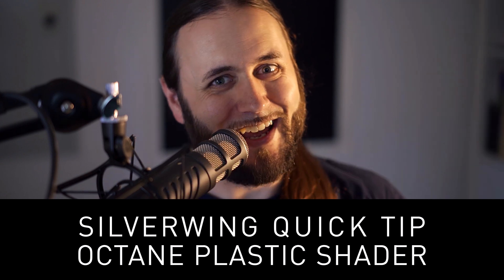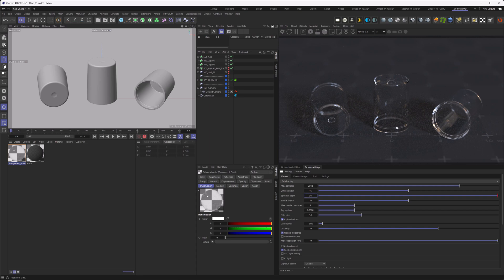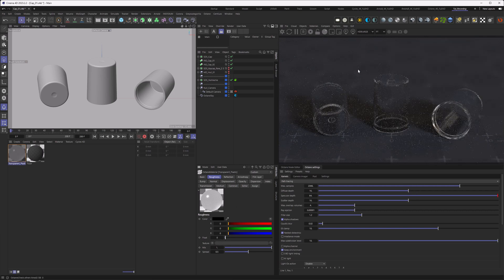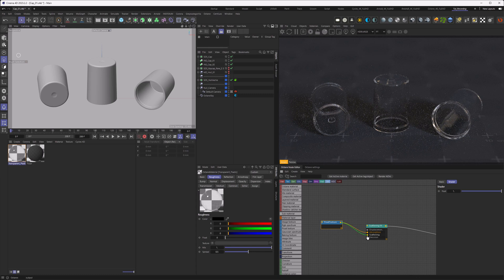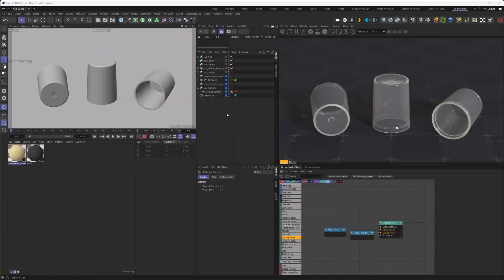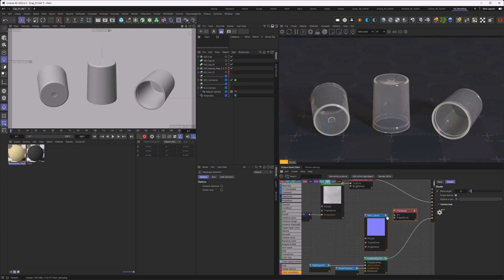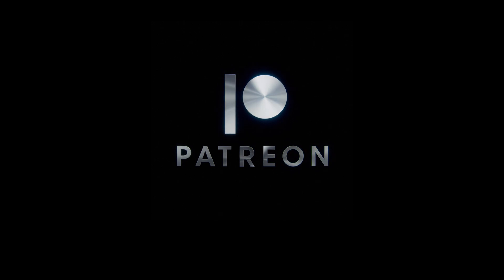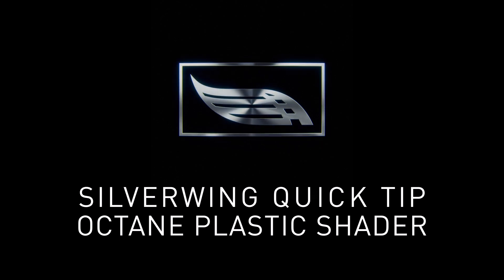Silverwing Quick Tip: Octane Transparent Plastic Shader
Made Using C4D 2023.2.2
Octane 2022.1.2 R2

Since we have sort of a Shading series going we will look at a plastic shader this week.
As a small bonus I go a bit bejond the basics of the shader in the end of the video.

Chapters:
00:00 Intro
00:19 3D: Explaining the Problem
00:51 3D: The Example Scene
01:06 Shading: Material Creation
02:09 Rendering: Adjusting Ray Depths
03:46 Reference: Glass vs Plastic
04:42 Shading: Is Roughtness the Key?
05:24 Reference: Roughness Observation
06:54 Shading: Applying Subsurface Scattering
09:40 Shading: Applying Absorption & Scattering
10:52 Bonus: Shading Inspiration
16:37 Patreon Thanks
17:46 Outro